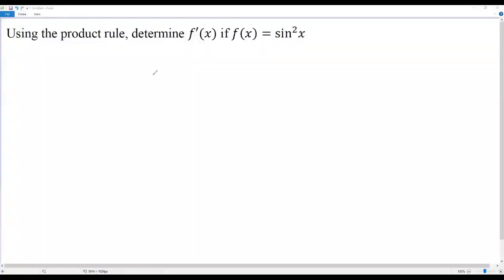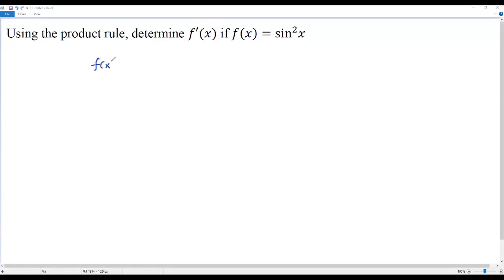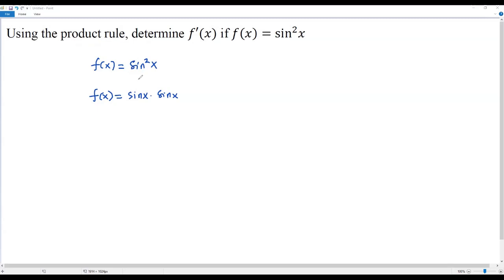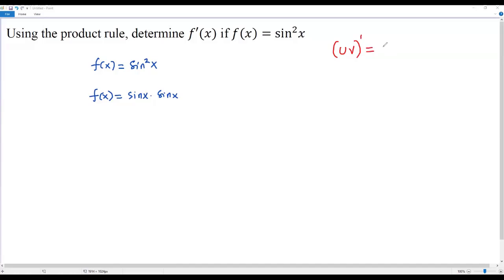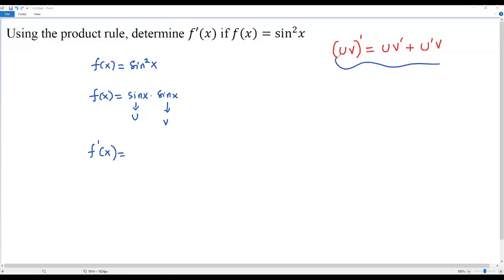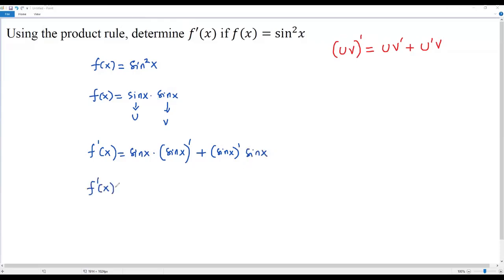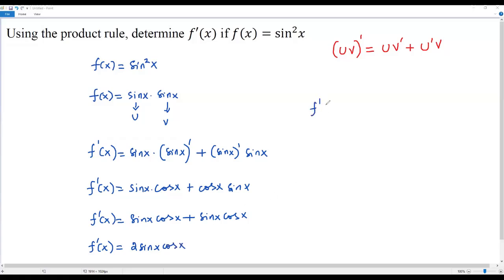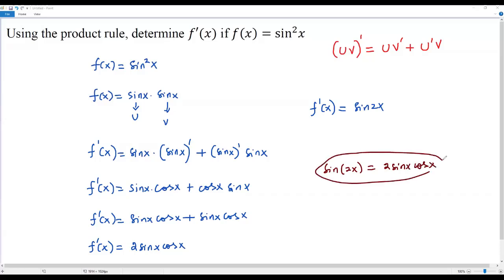AP Calculus AB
Using the product rule, determine 𝑓′(𝑥) if 𝑓(𝑥)=sin^2𝑥